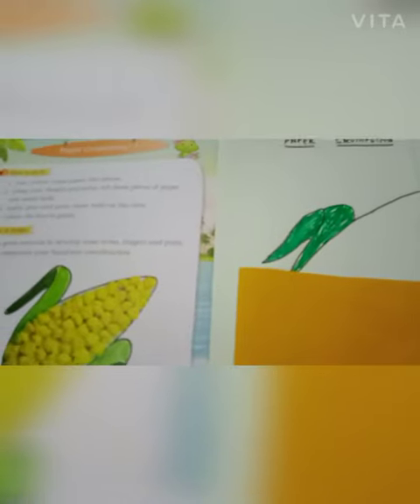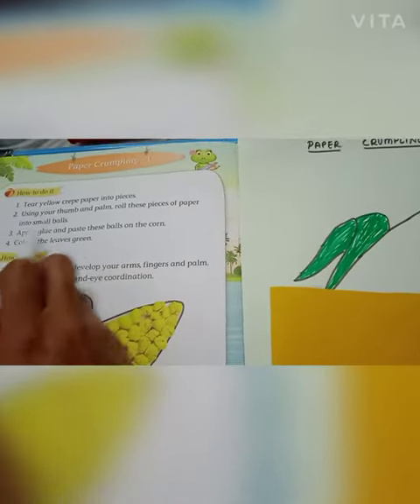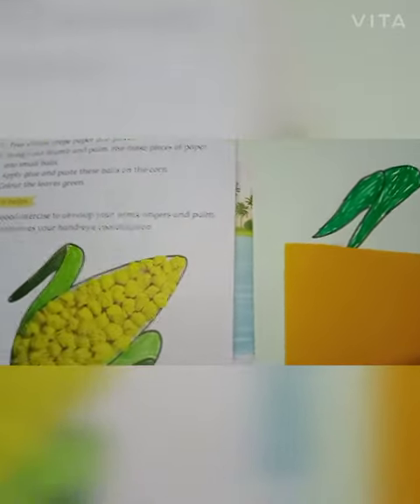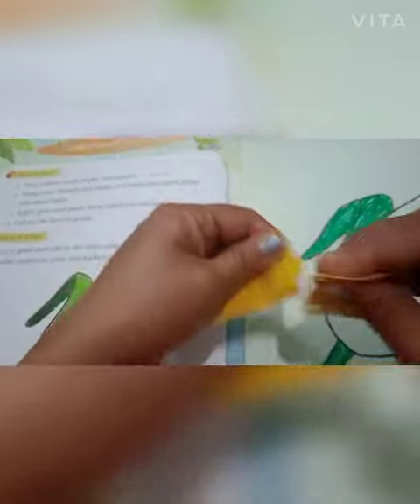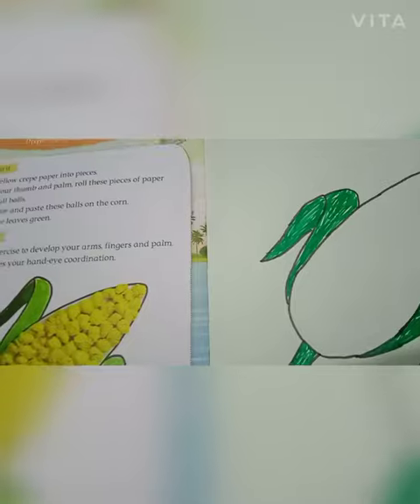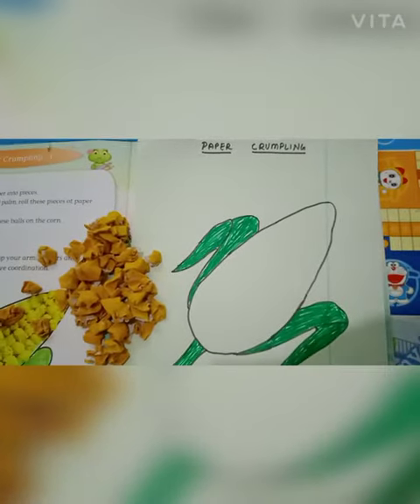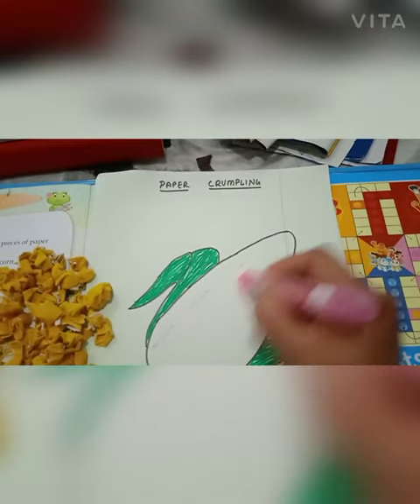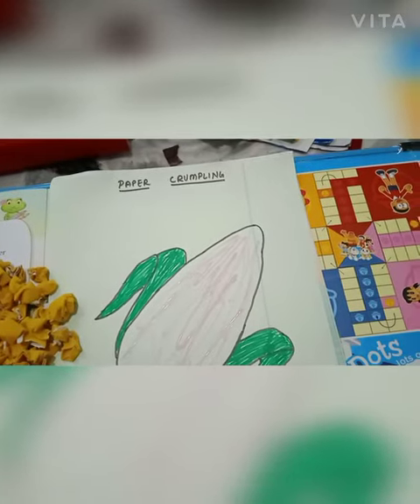Activity Of Making Corn With Crepe Paper (Paper Crumpling-1), (Kids zone)